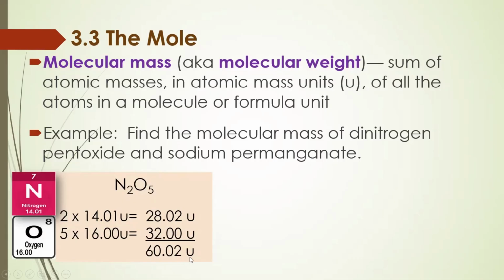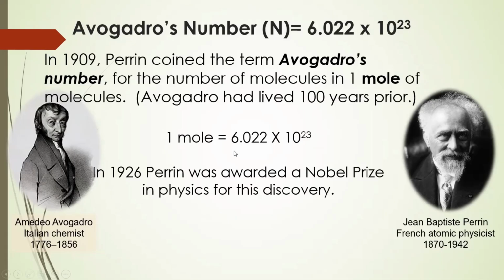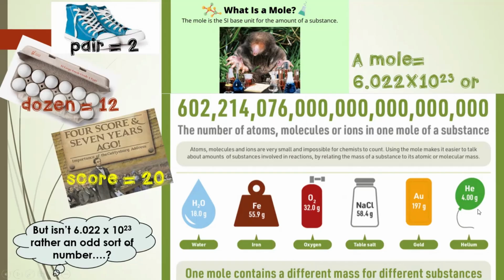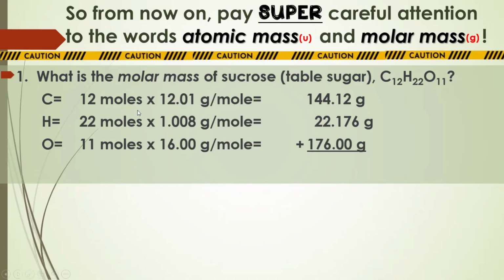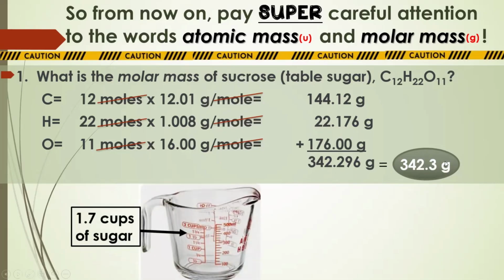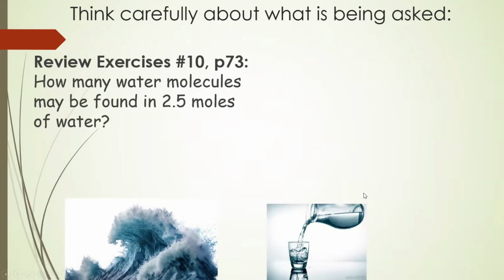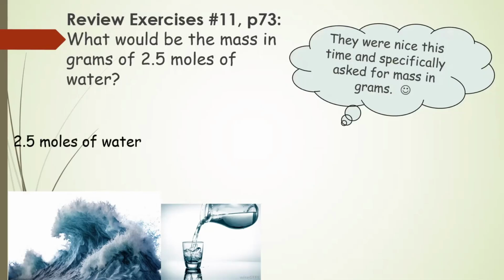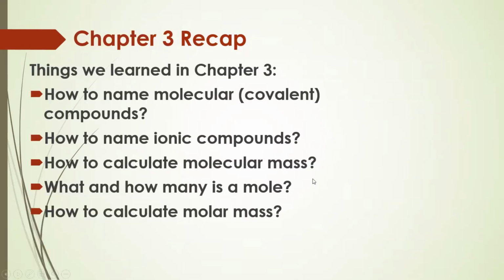Lecture 3.3 The Mole